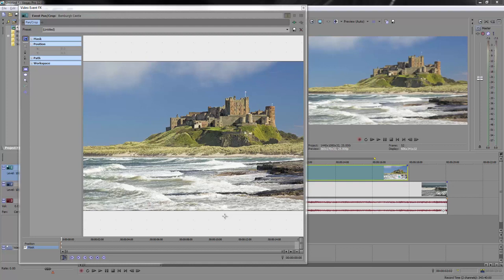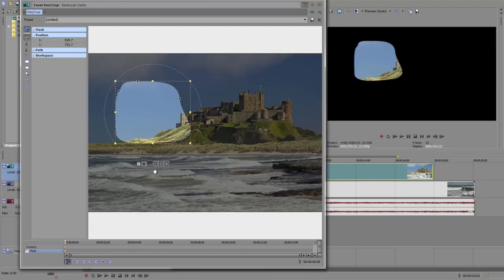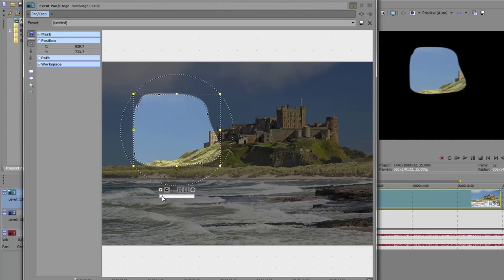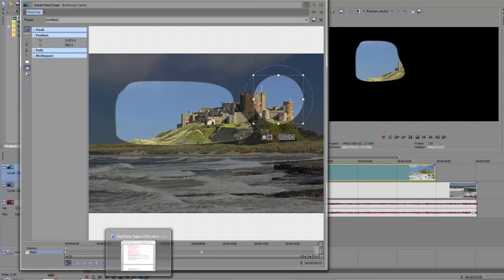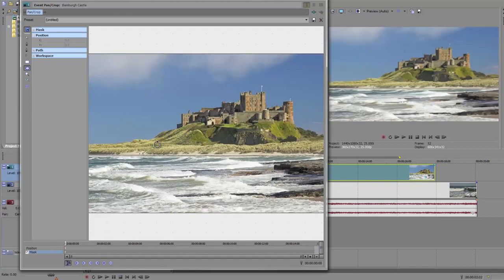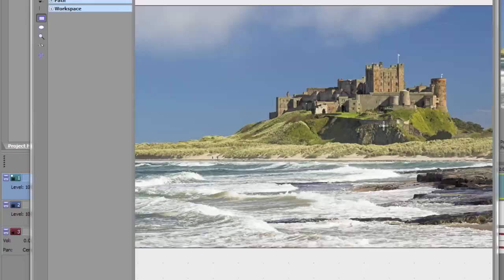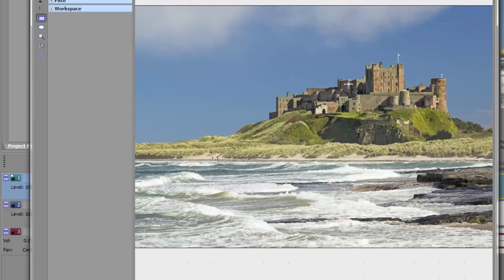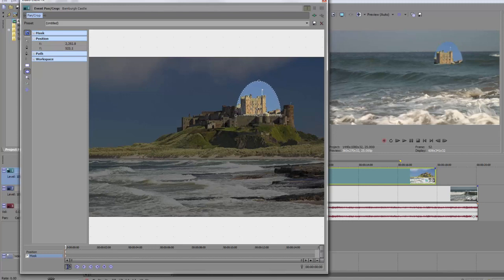Sony Vegas Pro 35 Masking with Event PanCrop – Other Tools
More tools for the Event Pan/Crop options in Sony Vegas Pro